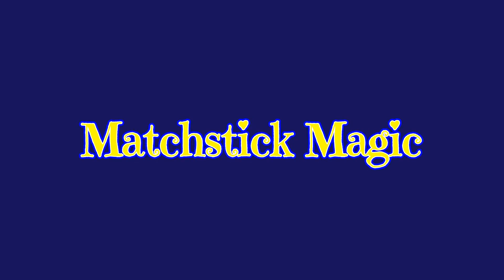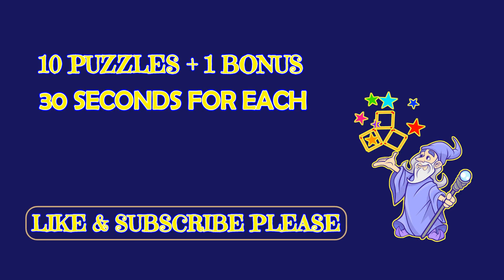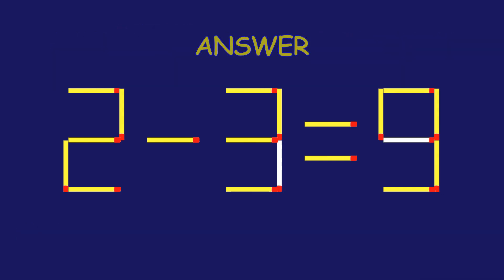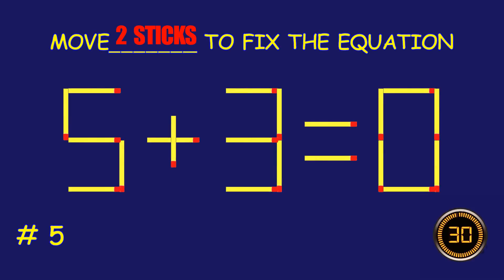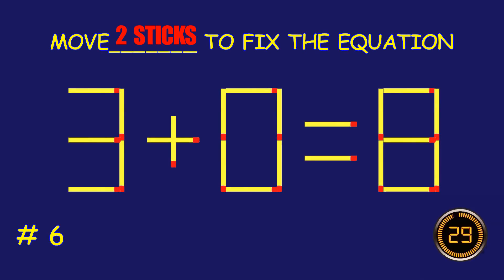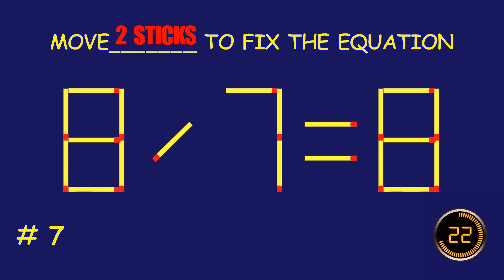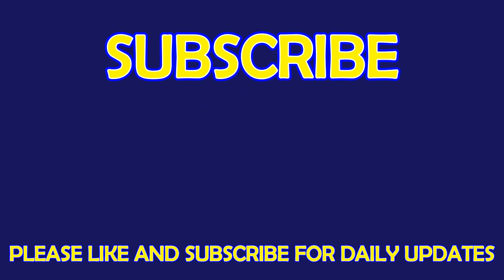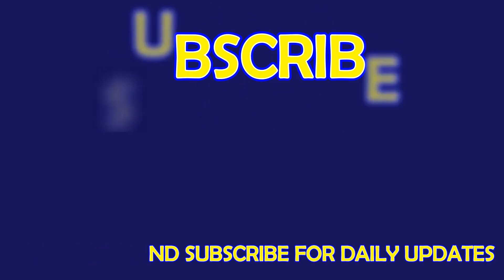Matchstick Magic # | Can you solve the puzzle by moving one or two matchsticks? |Logic puzzles